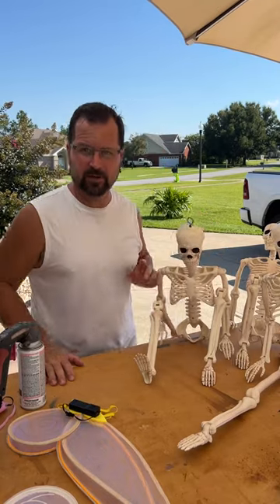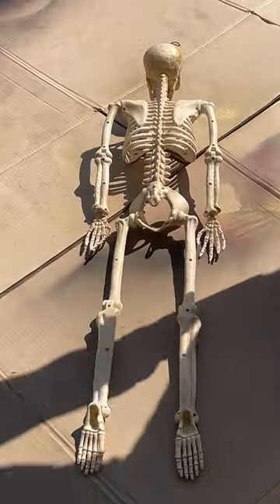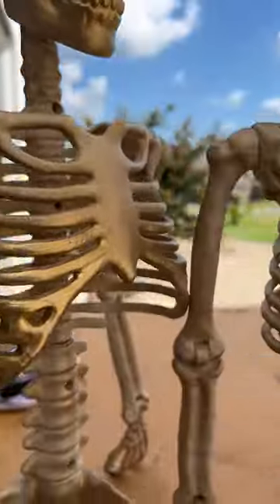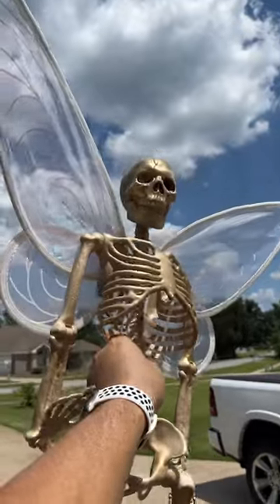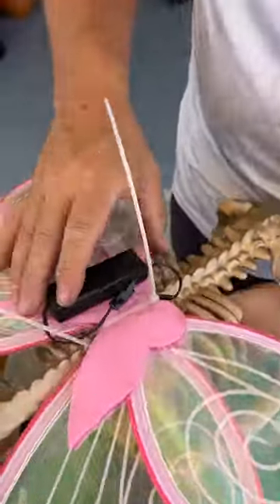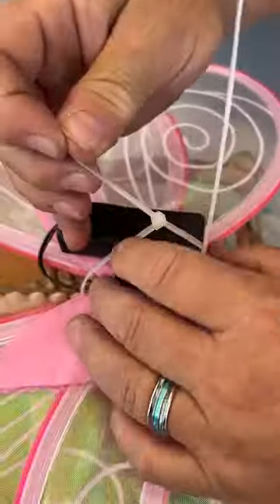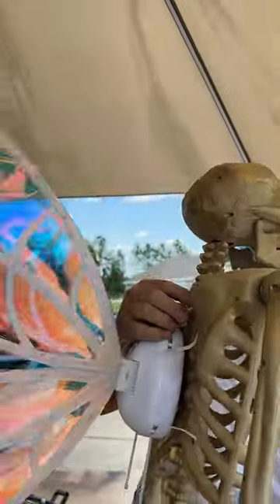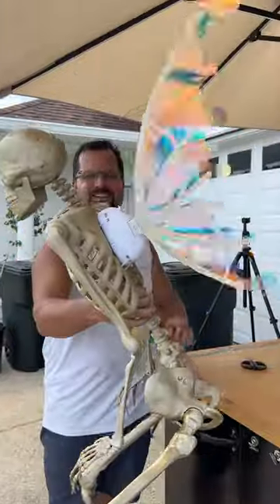We have fairies in our yard! 😲🤯😂Halloween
DIY Halloween fairy skeletons - they are super easy and kids absolutely love them! Check out the pinned comment for the supplies list.